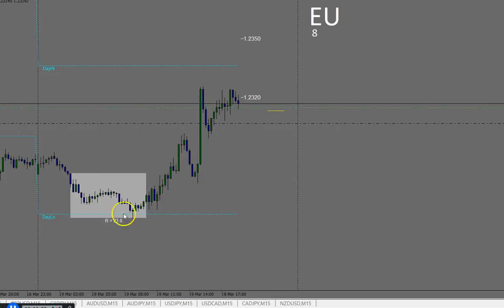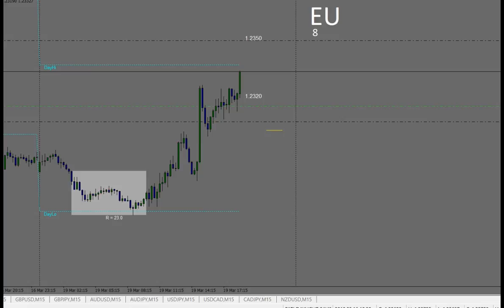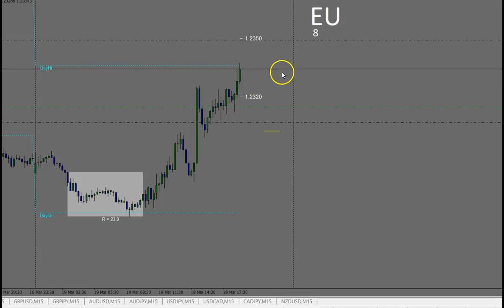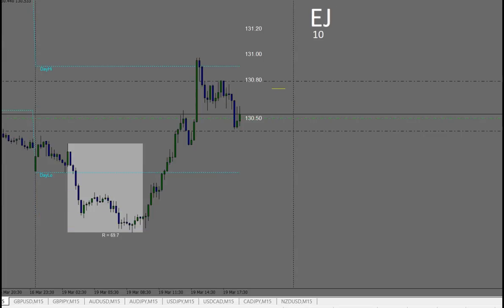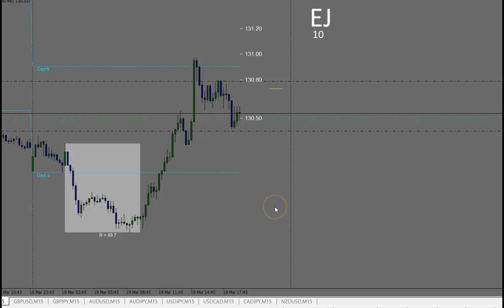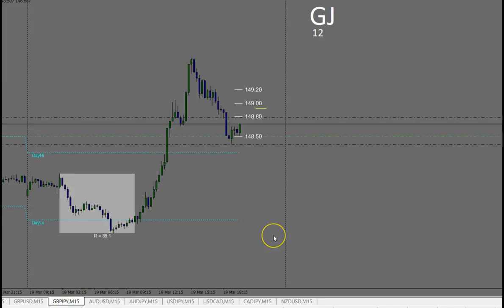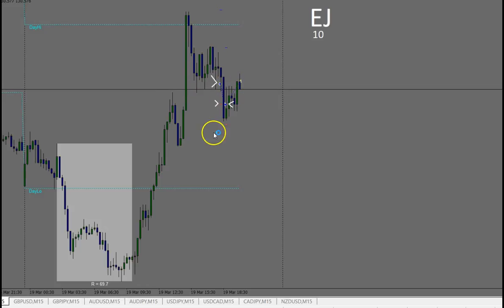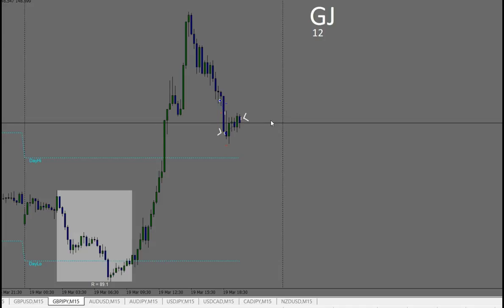JUST +17 PIPS IN THE NY SESSION - Forex Trading 19 March 2018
Home late today. Took my first trade at 15:28 London time.
Had 3 trades stop out putting me 32 pips down.
Had 3 trades go my way giving me +49 pips so ended the session with +17 pips.

Whether you are a new or experienced trader using YouTube video tutorials can add so much to your overall knowledge of the subject and gives you the chance of picking up many tips that will help you on your way. I am constantly adding content to my list of trading videos.
The list of subjects and tutorials above is not the limit of content.